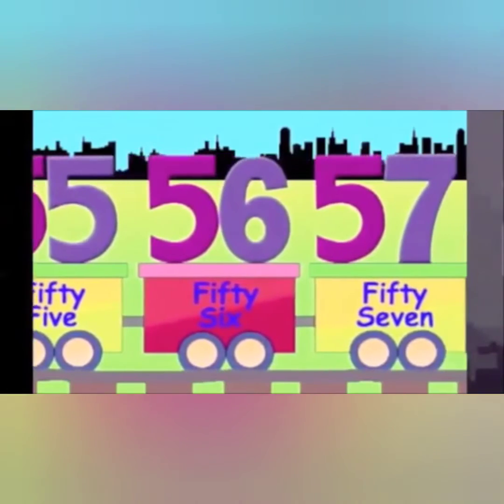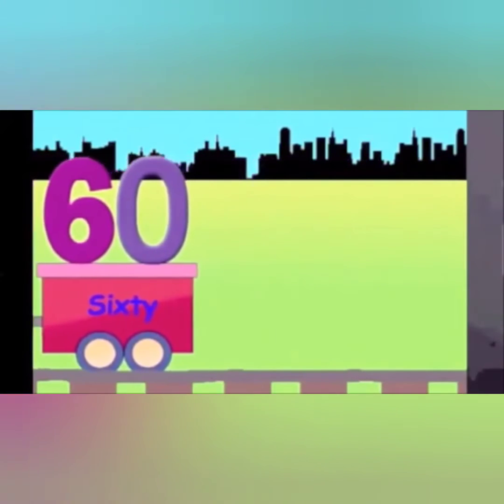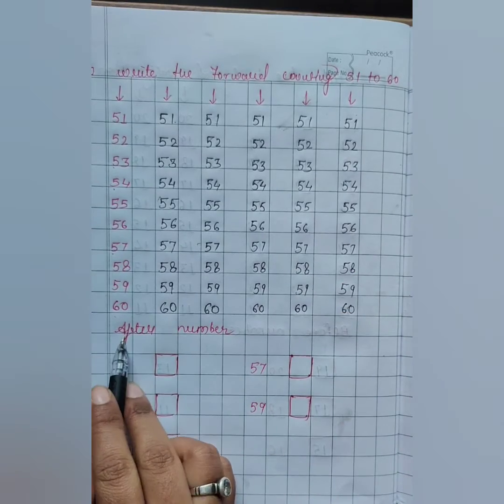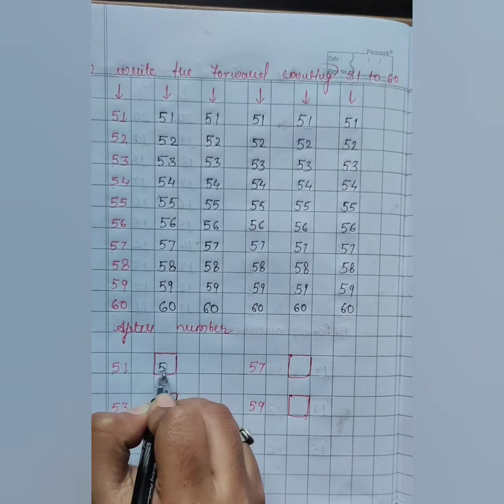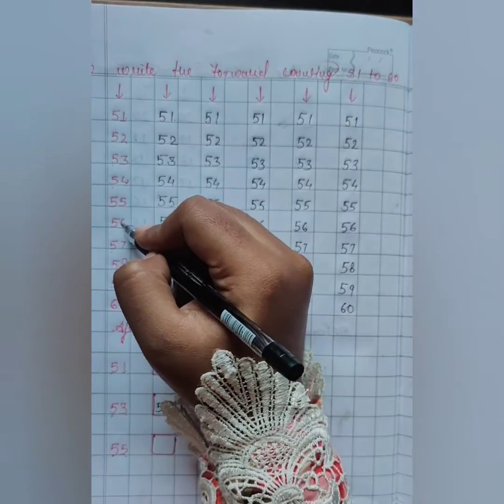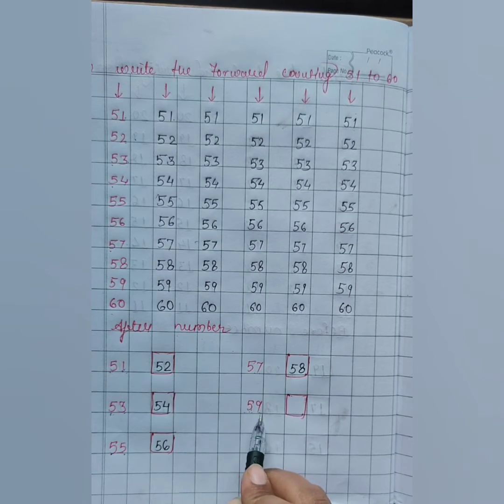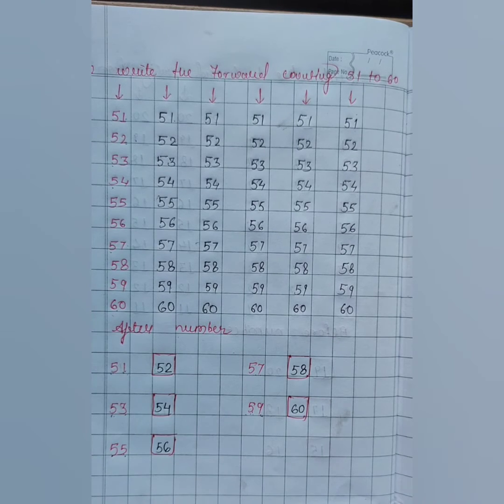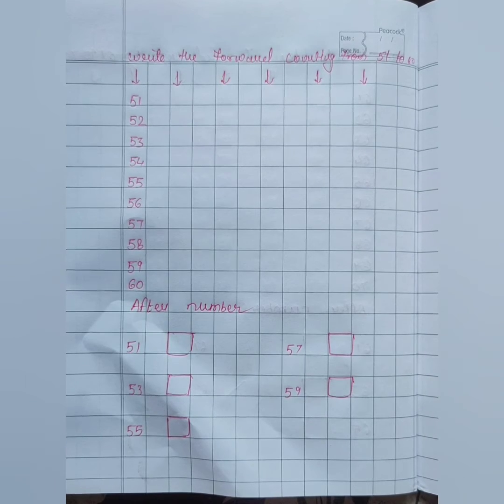Forward Counting 51 to 60